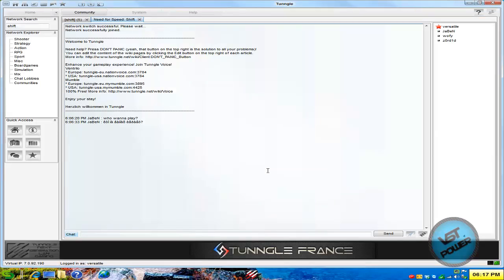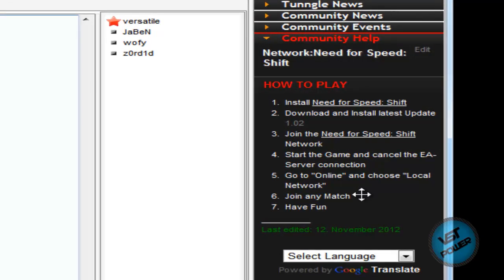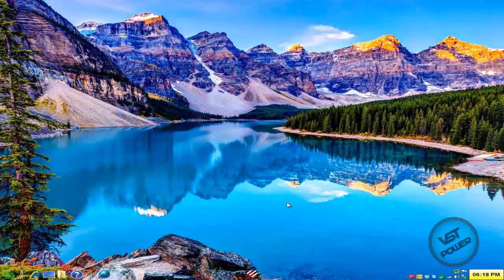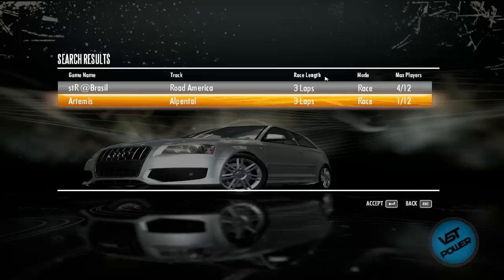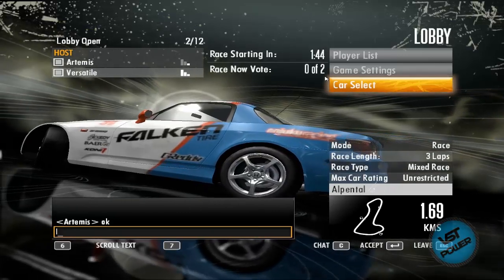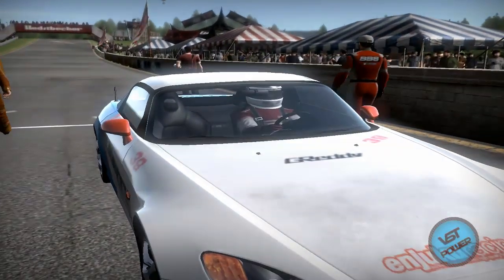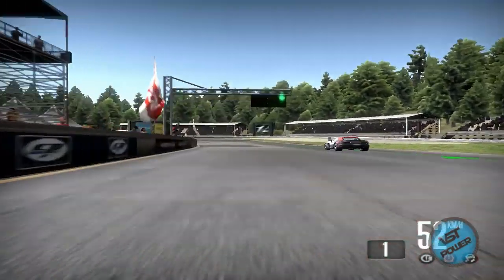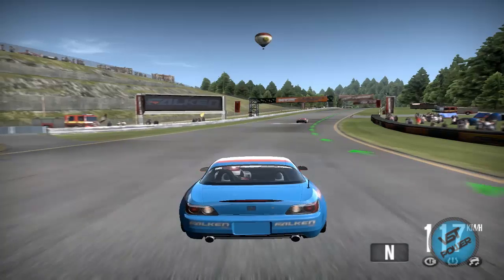[How To] Play Need for Speed Shift LAN Online Tutorial (Tunngle Optional)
This tutorial was redone from GameDexterity days. Thanks to Tatas for helping me out as game volunteer! - Versatile